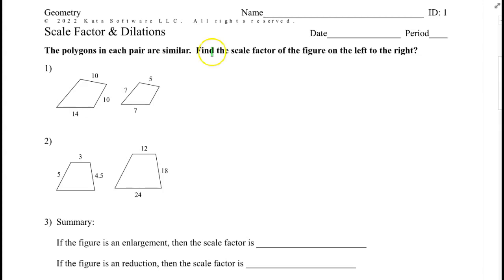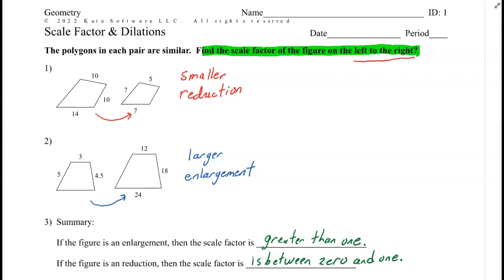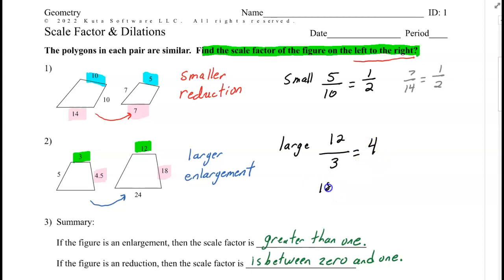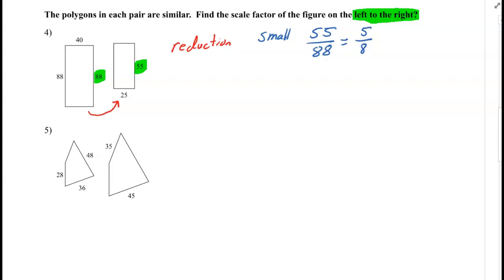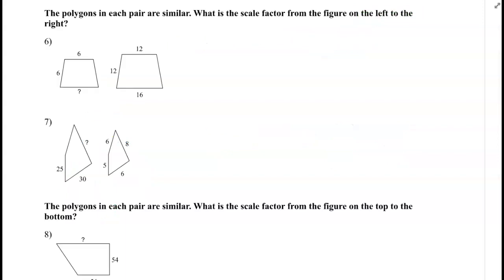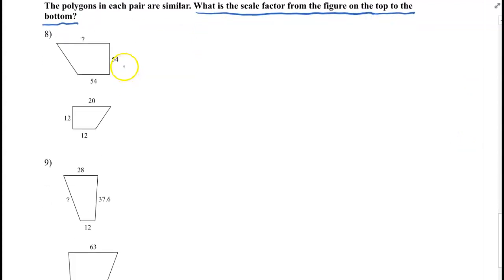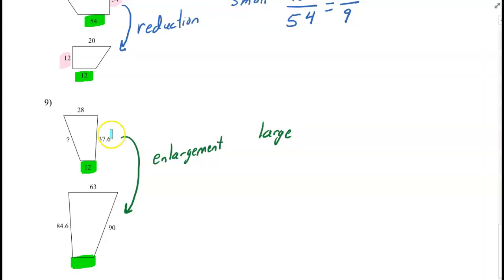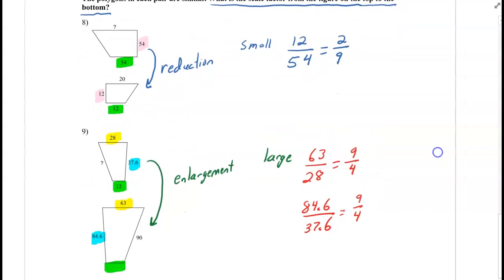Unit 5 Scale Factor Part A